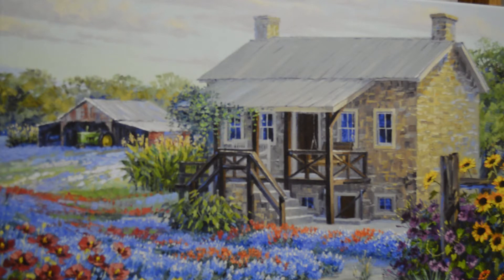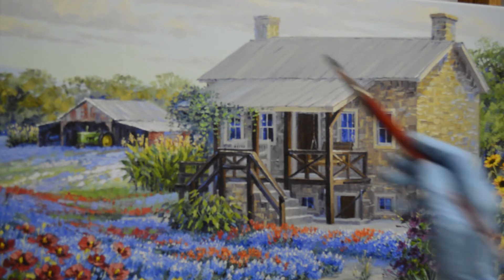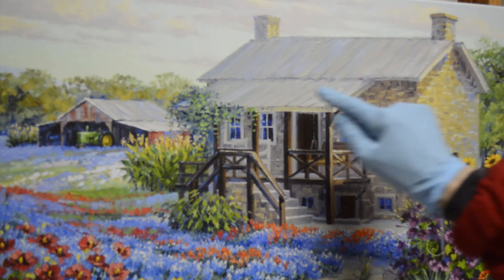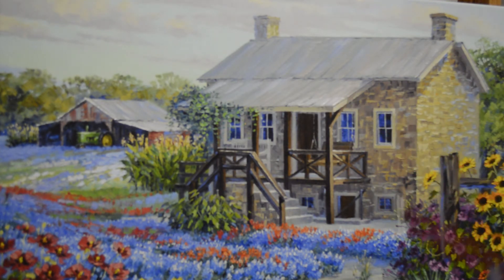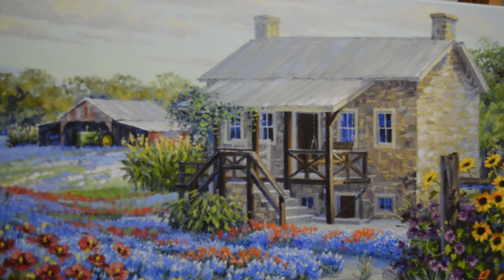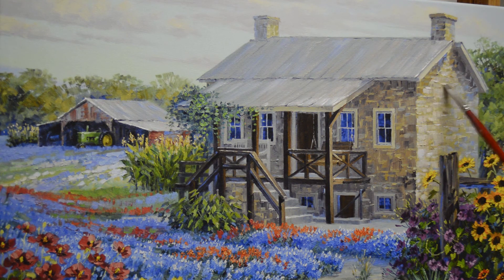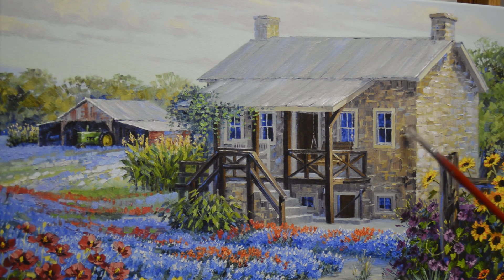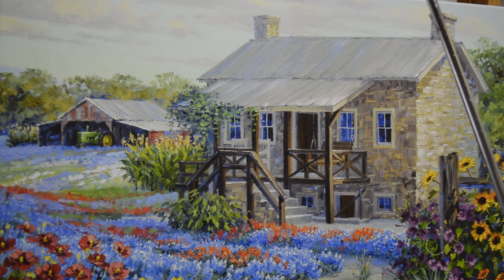SENKARIK Rock House Homestead Part 1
I'm embellishing a giclee on canvas of one of my paintings, "Rock House Homestead". I must apologize, I forgot to focus the camera at first but remembered and did it during the video! OOPPPPPPSSSS! Thank you for your patience.